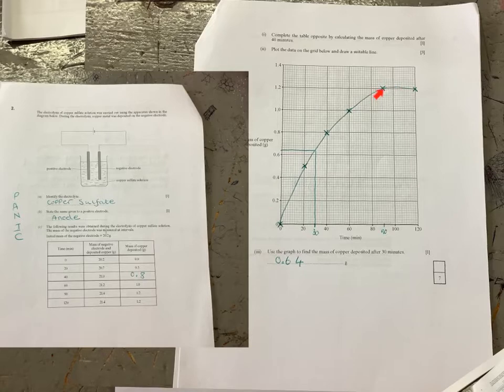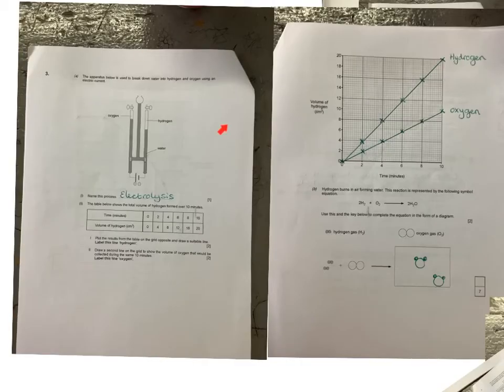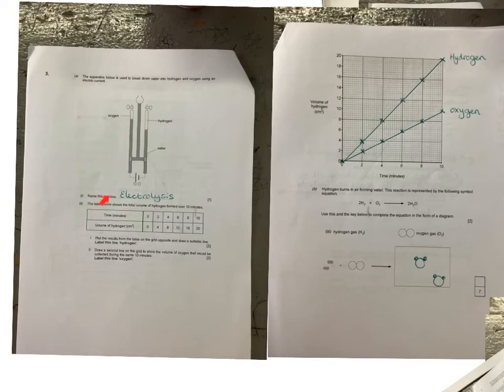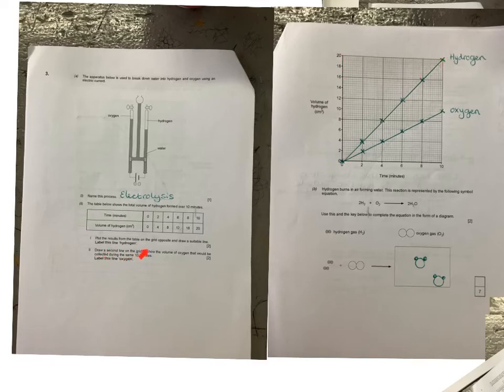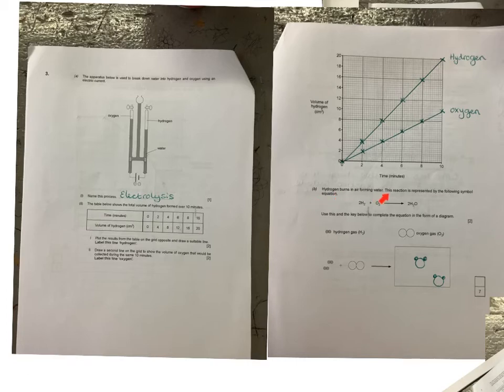536T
Extra triple electrolysis questions